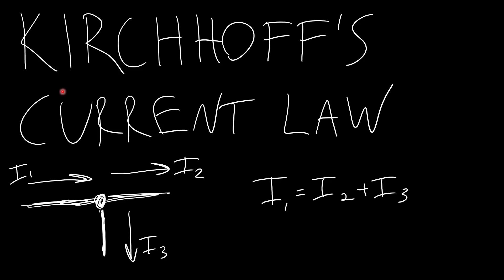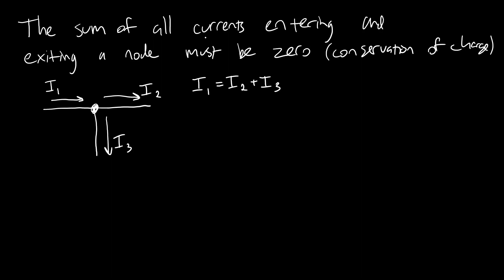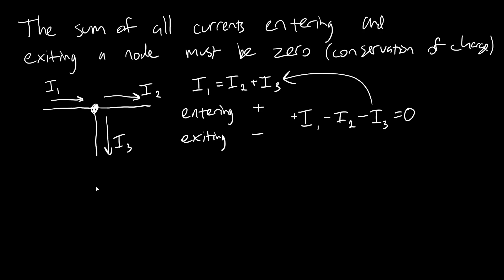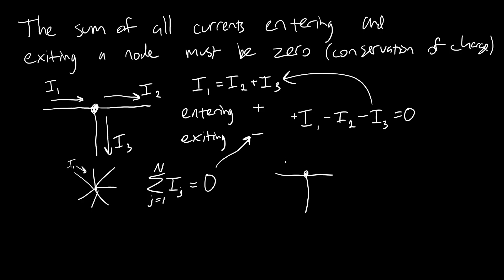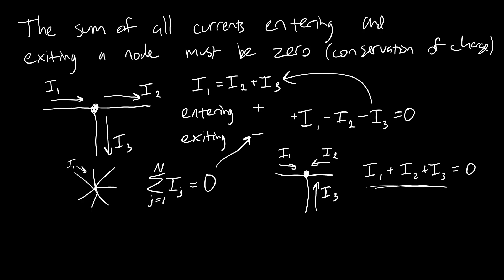Intro to Circuits 16: Kirchhoff's Current Law